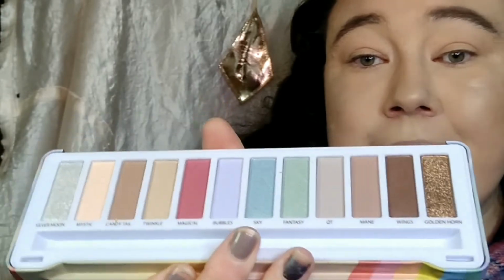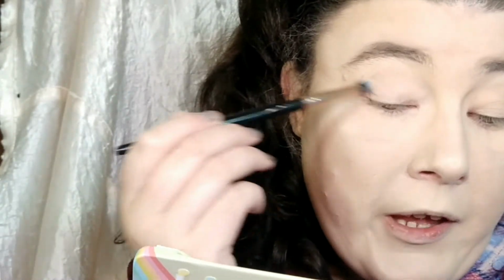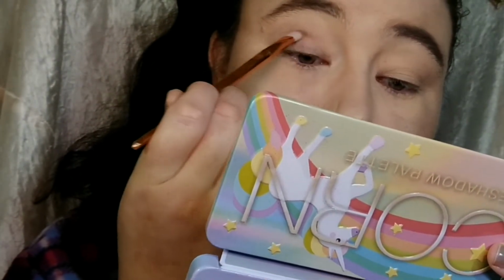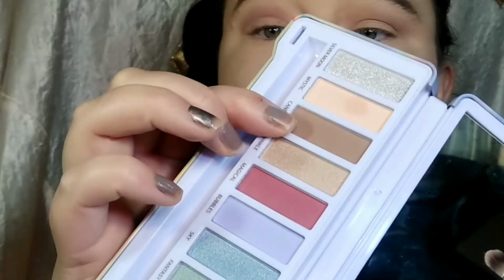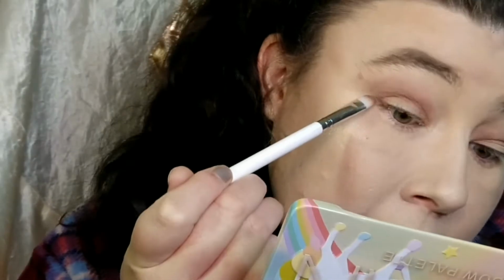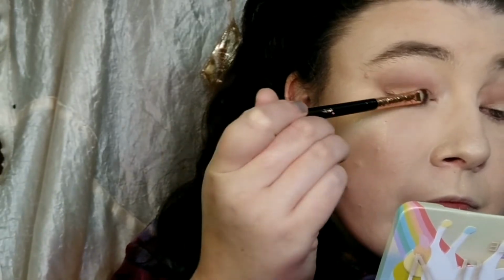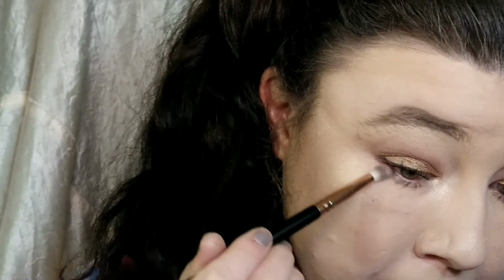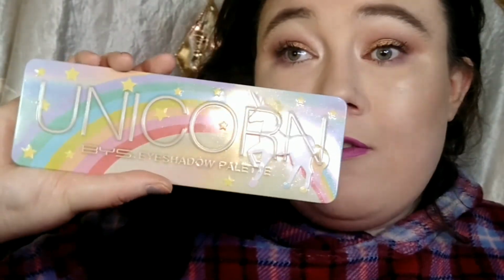BYS UNICORN PALETTE| FIRST IMRESSIONS| SWATCHES & TRY ON jessellinvlogs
Hi my loves! hope you enjoy today's video about the exciting BYS unicorn palette! you can find it at Kmart or online on Bys's own website. Will you be purchasing this palette? I'm surprised I actually like this palette more than the nudes 4 palette which I reviewed earlier this week, don't forget to subscribe to a small youtuber right here at jessellinvlogs!

Hi guys! I do upload on a weekly basis and love to chat with you all especially on snapchat and instagram. I feature drugstore affordable makeup that we can get our hands on, right here in Australia, and I do love a good kmart haul! if you like what you see, please don't forget to subscribe!

jessellinvlogs, bys nudes 4 palette, new eyeshadow palette review, eyeshadow palette demo, try on haul, bys haul, full face of first impressions, new makeup, affordable australian makeup, priceline makeup, kmart haul, bys unicorn palette, unicorn makeup, smallyoutuber, beauty, review,